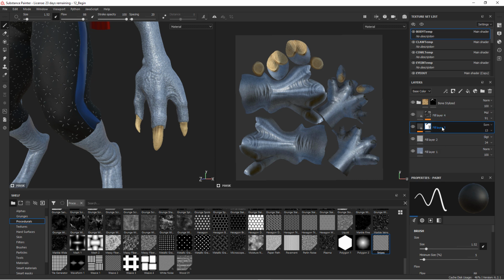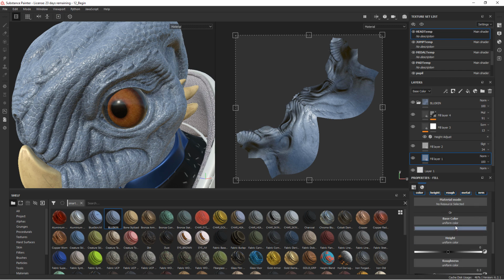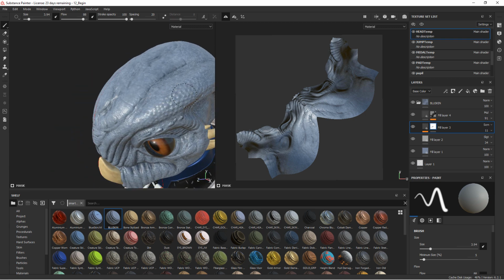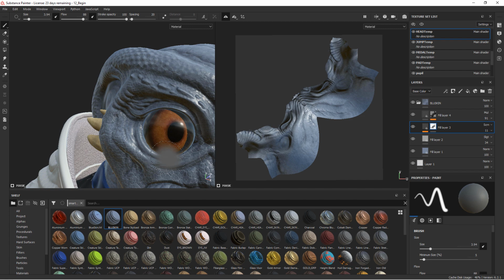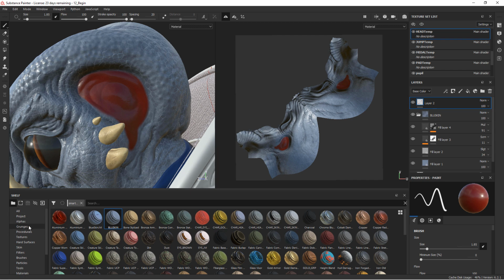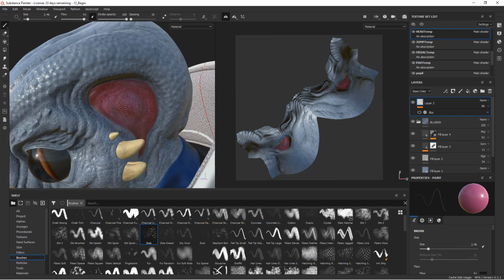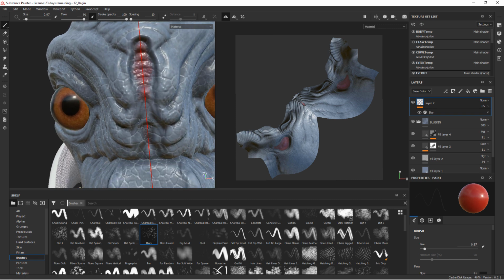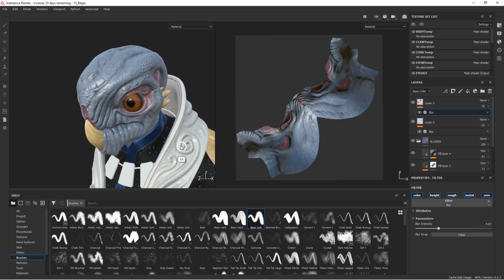Creature Texturing for Film - Lesson 12 / 18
Use the skin texture as a base for the head. Tutorial credit: Justin Marshall Check out the whole series